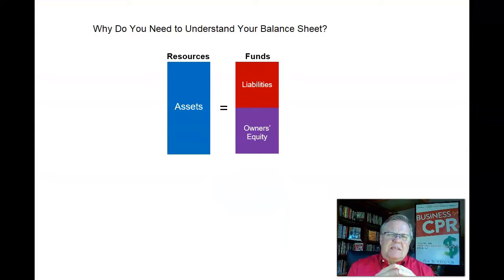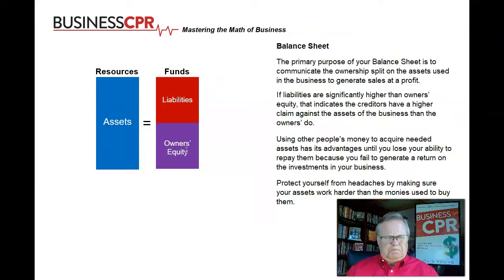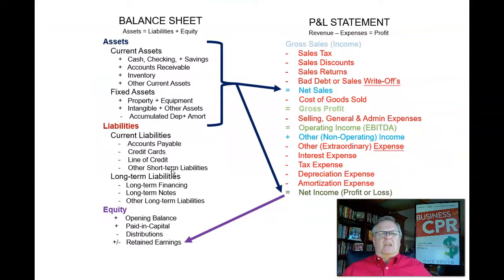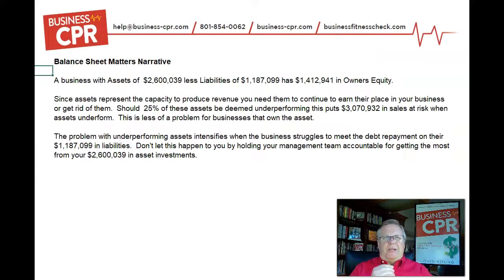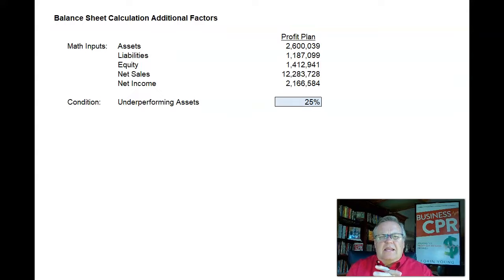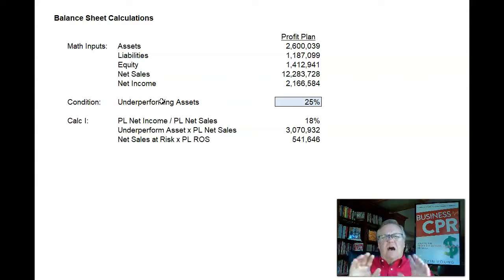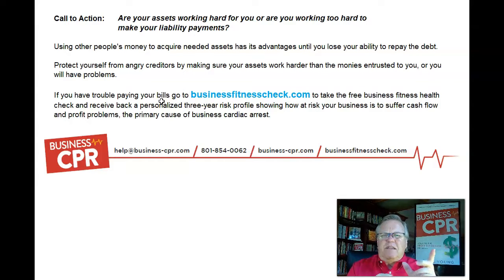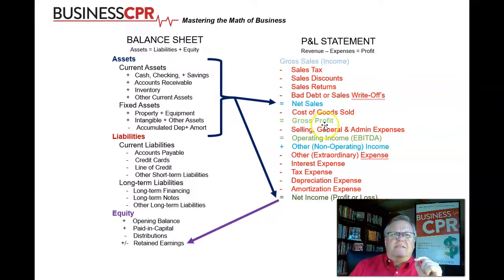How Your Balance Sheet Impacts Your Sales and Profits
The primary purpose of your Balance Sheet is to communicate the ownership split on the assets used in the business to generate sales at a profit.  Establishing who has the largest claim against assets—business owners through their investments or creditors through their financing is important.  What's more important is how well do your assets contribute to your generating higher sales and superior profits.

Well done if your assets are working harder for you then you are working to make your liability payments.  OH NO! if this is true.  If you have trouble paying your bills go to businessfitnesscheck.com to take the free business fitness health check and receive back a personalized three-year risk profile showing how at risk your business is to suffer cash flow and profit problems, the primary cause of business cardiac arrest.